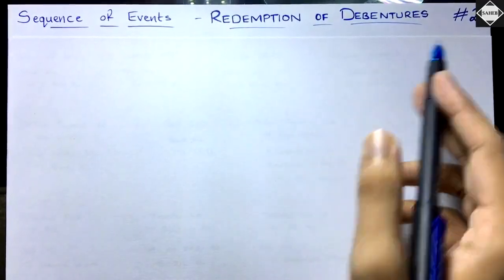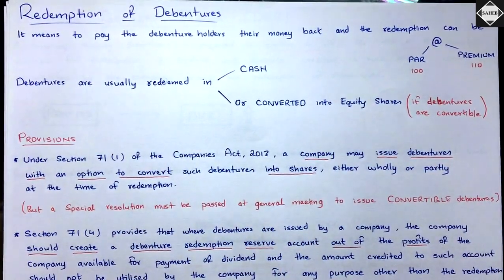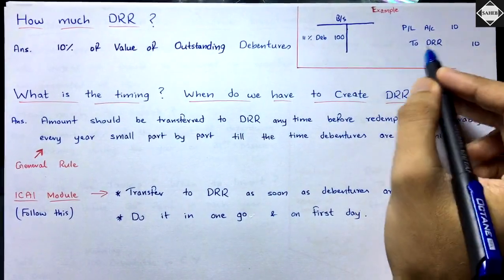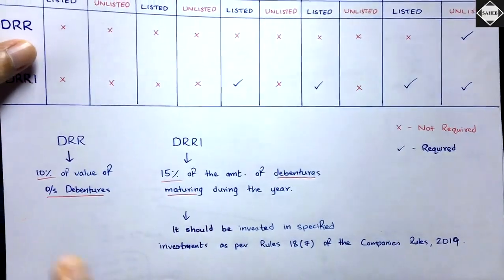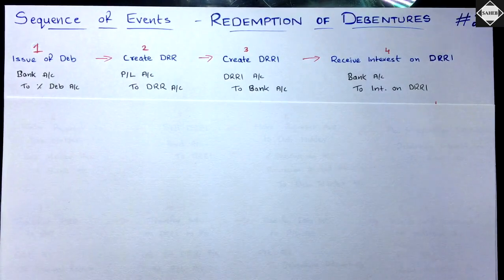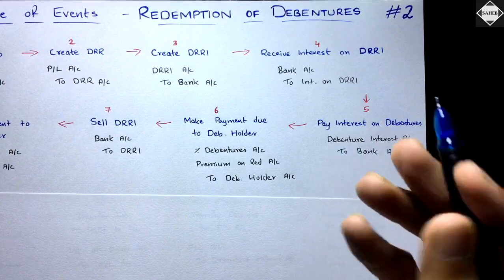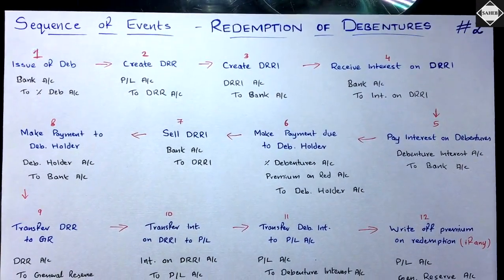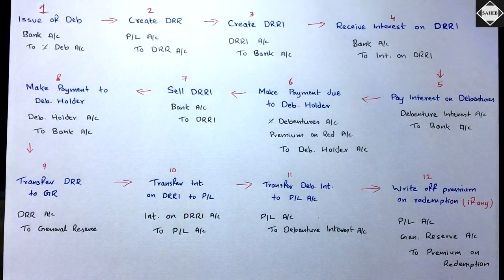#2 Redemption of Debentures - Journal Entries - By Saheb Academy - CA INTER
Here I have explained the Journal Entries of Redemption of Debentures and the sequence of events that take place from issue till redemption.

⏱TIMESTAMPS
00:00 - Intro
00:08 - Quick Recap of First Video
12:14 - Journal Entries

This video is especially for CA Inter Accounts Group 1 students.